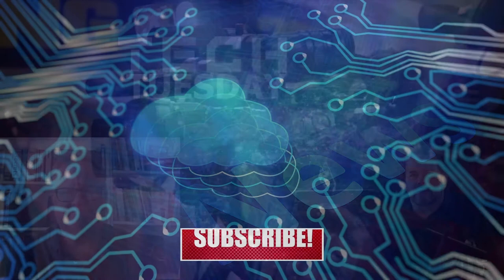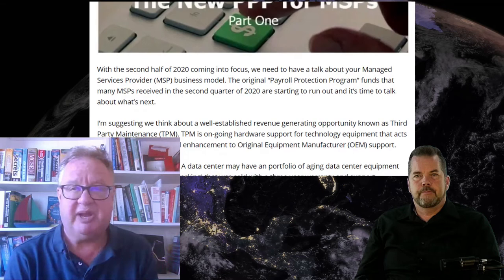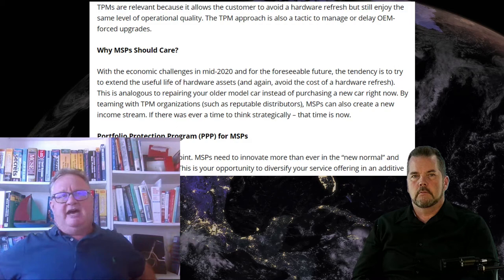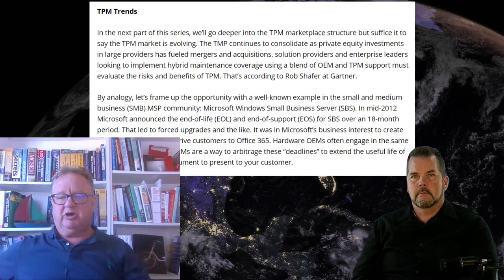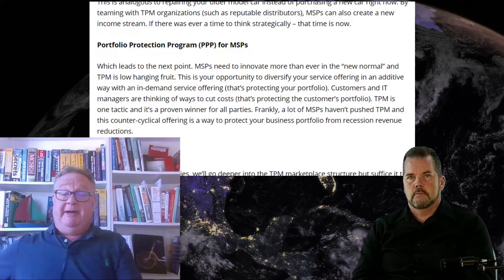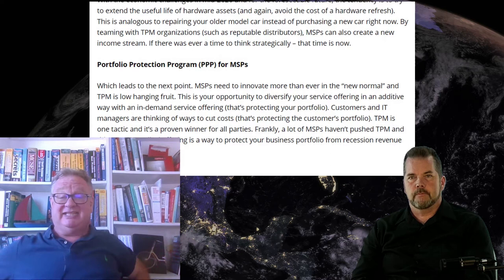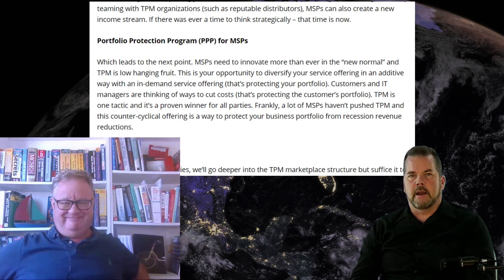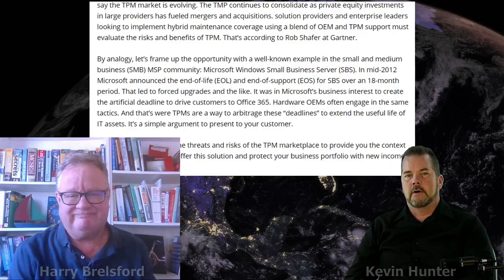TECH TUESDAY: Portfolio Protection Program for MSPs (Part 1) - Harry Brelsford and Kevin Hunter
NorthWest Digital News is the premiere site for News, Information, Business, Updates, and Personal Improvement in the Pacific NorthWest! Have a question or comment?

Our studio is located in the heart of Longview Washington. Longview is a city in Cowlitz County, Washington, United States. It is the principal city of the "Longview, Washington Metropolitan Statistical Area", which encompasses all of Cowlitz County. Longview's population was 36,648 at the time of the 2010 census and it is the largest city in Cowlitz County. The city is located in southwestern Washington, at the junction of the Cowlitz and Columbia rivers. Longview shares a border with Kelso to the east, which is the county seat.

The Cowlitz Indian Tribe, a federally recognized tribe of Cowlitz people, is headquartered in Longview.

The Long-Bell Lumber Company, led by Robert A. Long, decided in 1918 to buy a great expanse of timberland in Cowlitz County. A total of 14,000 workers were needed to run the two large mills as well as lumber camps that were planned. The number of workers needed was more than a lumber town, or the nearest town, could provide. Long planned and built a complete city in 1921 that could support a population of up to 50,000 and provide labor for the mills as well as attracting other industries.

Longview was officially incorporated on February 14, 1924. At the time of its conception, Longview was the only planned city of its magnitude to have ever been conceived of and built entirely with private funds. A number of prominent buildings in Longview were purchased with R. A. Long's personal funds, including R. A. Long High School, the Longview Public Library, the YMCA building and the Monticello Hotel.